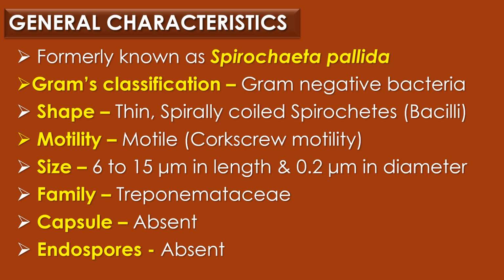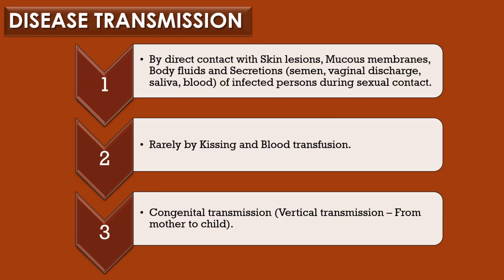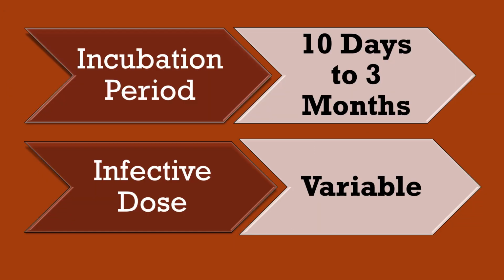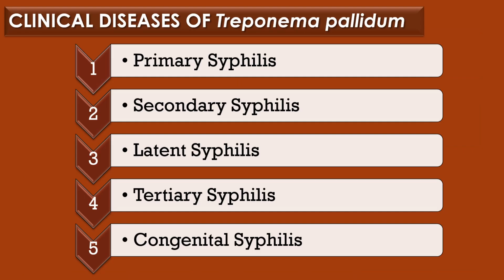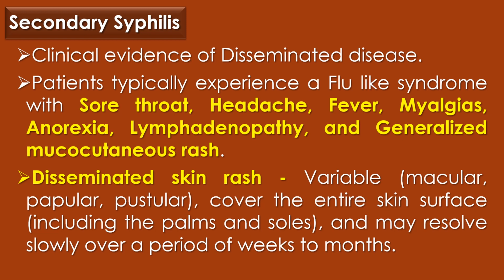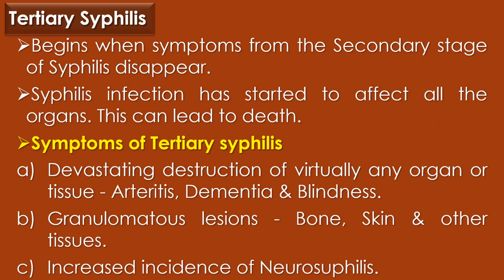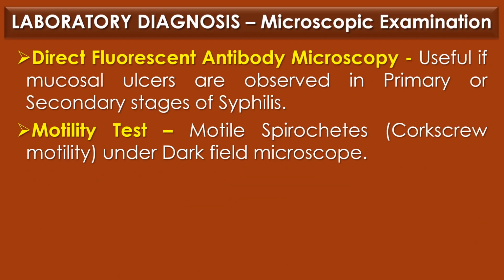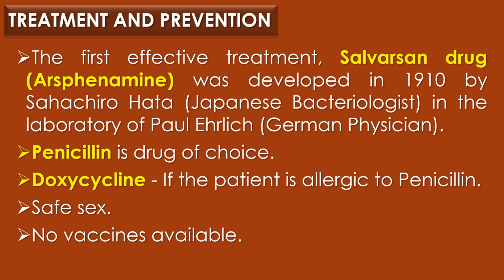Treponema pallidum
"Treponema pallidum" by Dr. P. Saranraj, Head, Department of Microbiology, Sacred Heart College (Autonomous), Tirupattur, Tamil Nadu, India